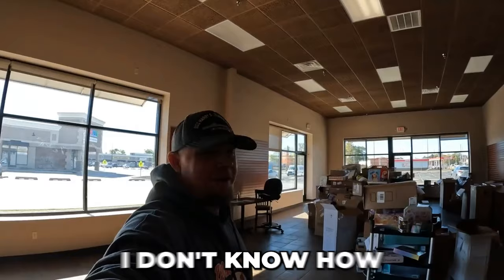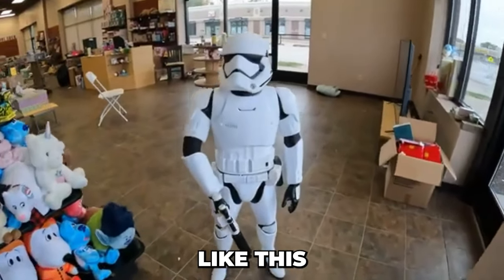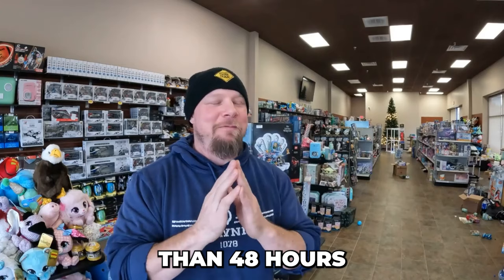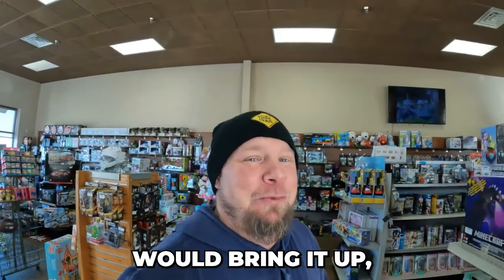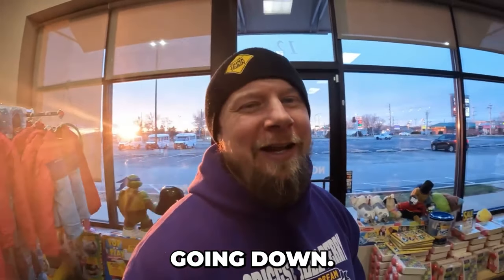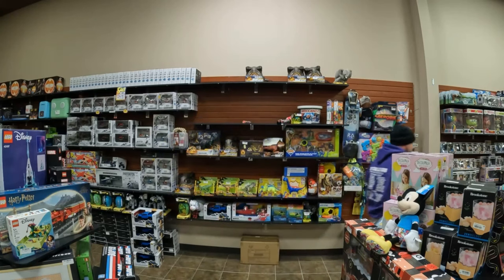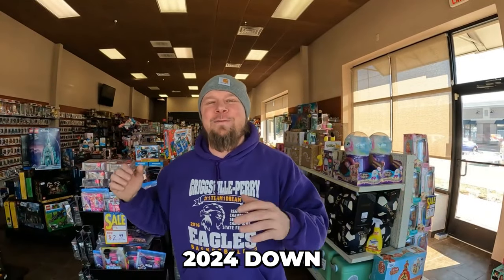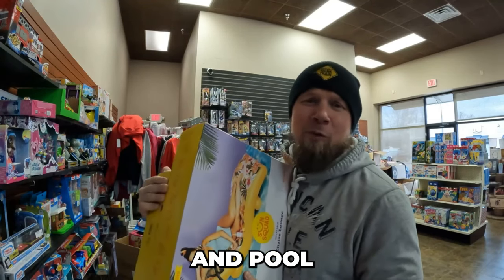Day 1 vs Day 120 Toy Store!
Embark on a captivating journey of transformation with us as we unveil the remarkable evolution of The Overstock Toy Shop! Join us from day one as we breathe life into an empty space, filled with nothing but potential and a dream. Witness the magic unfold as we transport boxes of overstock treasures, igniting the spark of our vision.

In this awe-inspiring video, we take you on a step-by-step exploration of the incredible metamorphosis of our toy store. Experience the highs and lows, the challenges and triumphs, as we pour our hearts into crafting a haven for toy enthusiasts of all ages.

From humble beginnings to a vibrant, bustling sanctuary of fun and imagination, watch as our store blossoms into a manifestation of joy and wonder. Every frame captures the dedication, perseverance, and love that went into sculpting our dream into reality.

Join us on this fulfilling journey and witness the power of transformation firsthand. Prepare to be inspired as we share our story of growth, resilience, and the boundless magic of toys. Don't miss out on this heartwarming tale of perseverance and passion – welcome to The Overstock Toy Shop's extraordinary transformation!